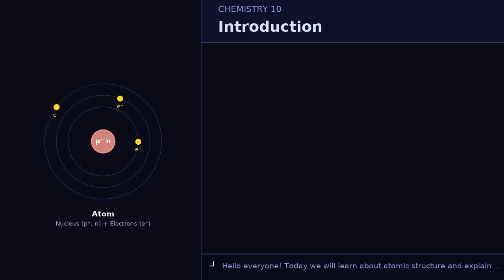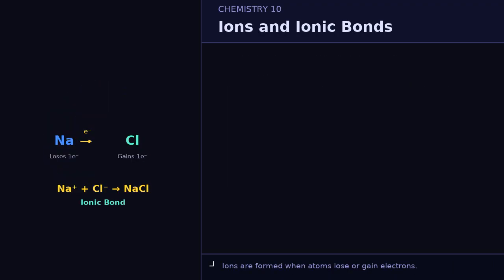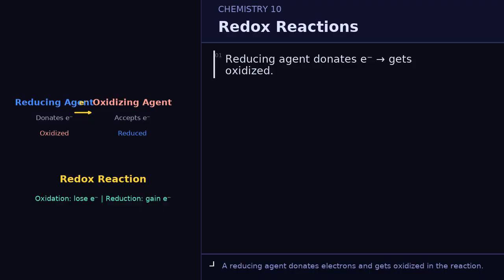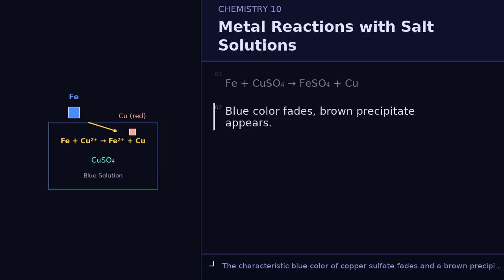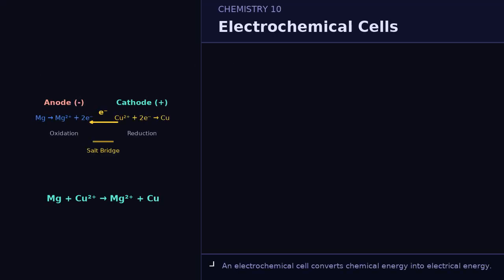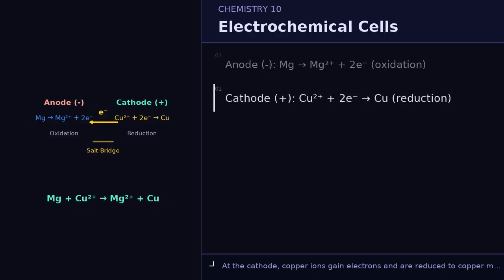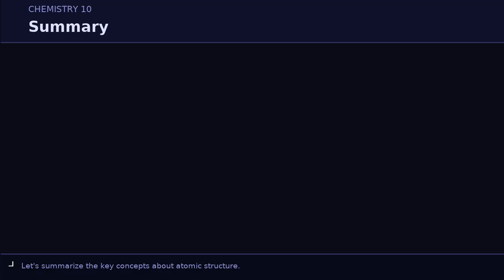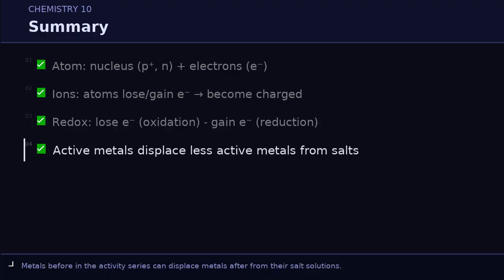Atomic Structure Made Easy for Beginners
Want to understand chemistry from the ground up?

This video gives you a complete overview of the fundamental concepts of atomic structure, including atoms, ions, ionic bonding, oxidation-reduction reactions, the metal activity series, electrochemical cells, and passivation—all explained in a simple and intuitive way.

Instead of memorizing isolated facts, you'll learn how these concepts connect to explain real chemical reactions.

In this video you'll learn:
The structure of an atom: protons, neutrons, and electrons.
What the atomic number (Z) really means.
Why metals lose electrons while nonmetals gain them.
How ionic bonds form (NaCl).
The true meaning of oxidation and reduction.
The metal activity series and how to use it.
How electrochemical (galvanic) cells generate electricity.
Why aluminum resists corrosion through passivation.
A complete review of the most important chemistry fundamentals.

Whether you're a high school student, preparing for exams, or simply curious about chemistry, this lesson provides the essential knowledge you need before moving on to more advanced topics.